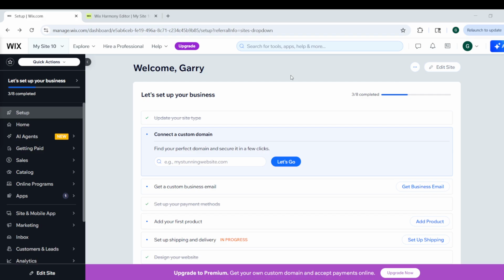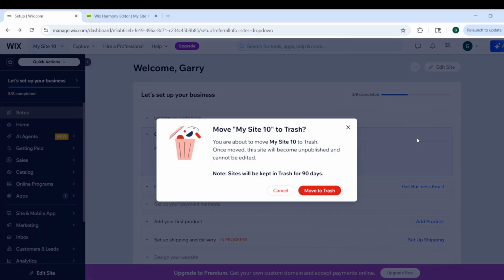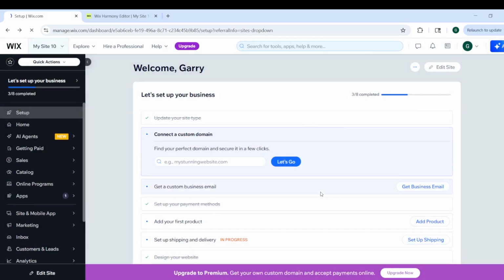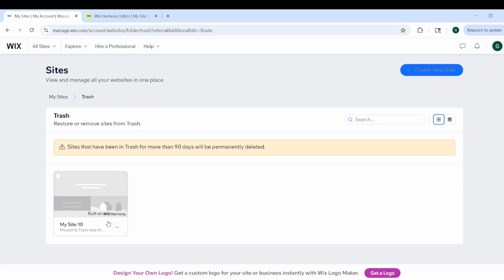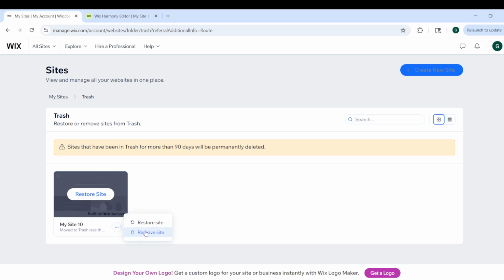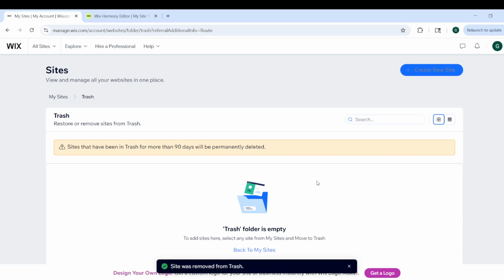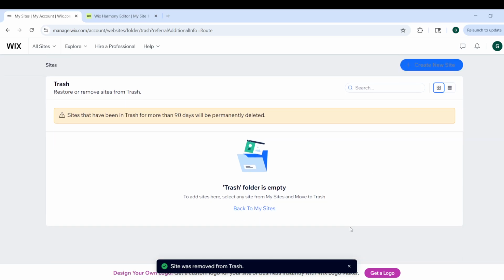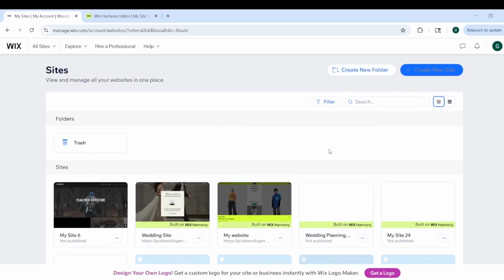How To Delete A Wix Website [2026 Guide]